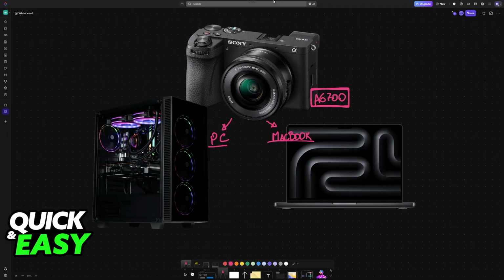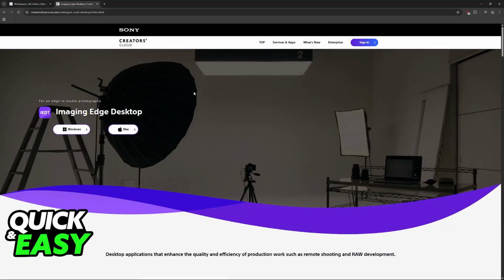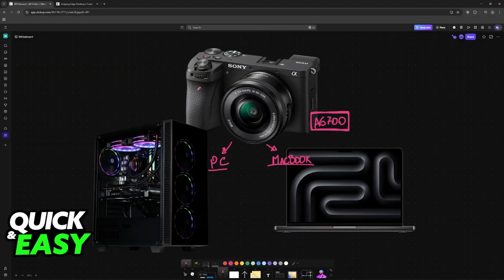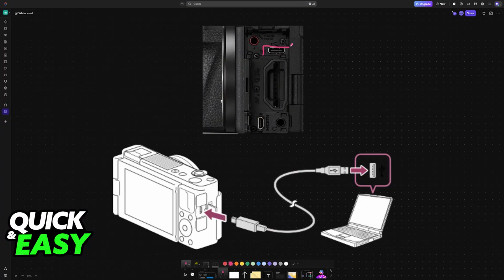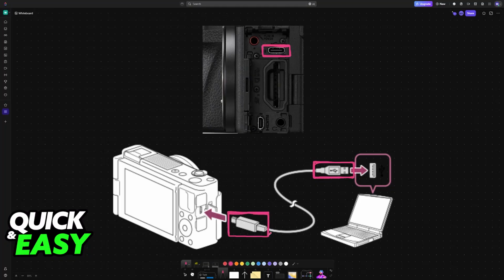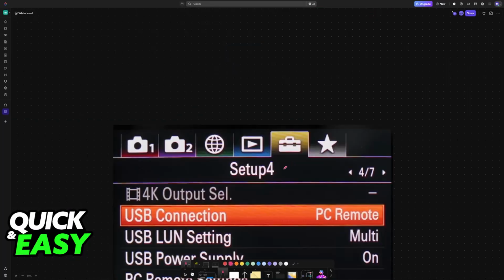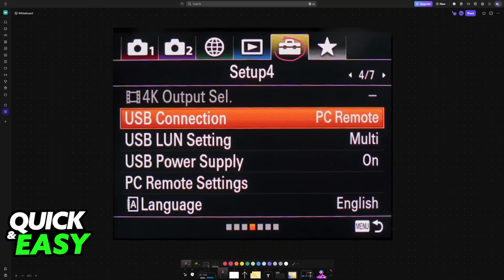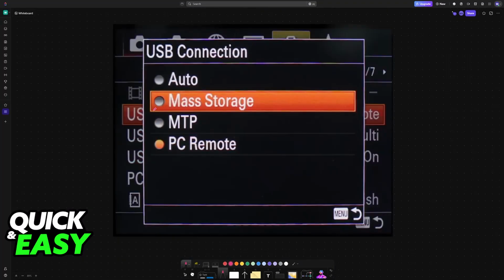How To Connect Sony A6700 to Computer (2025) - Step by Step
I will solve your doubts about how to connect sony a6700 to computer, and whether or not it is possible to do this.

I hope I have helped you with the video!